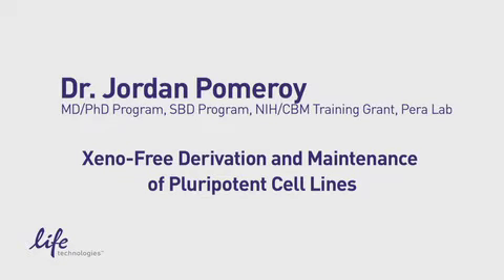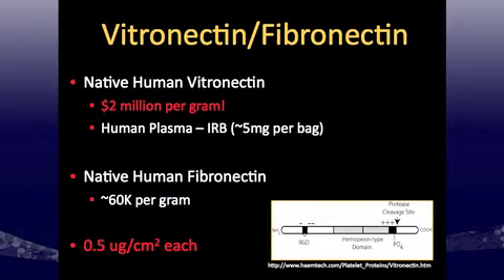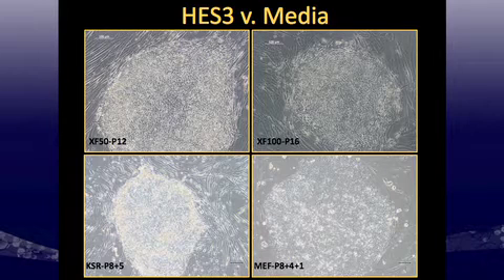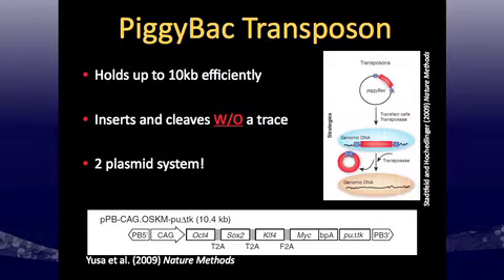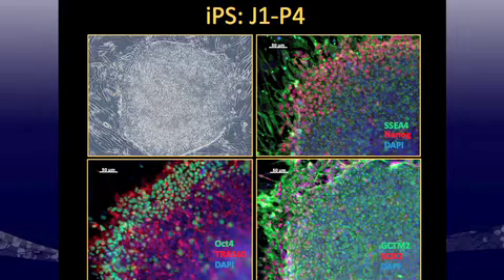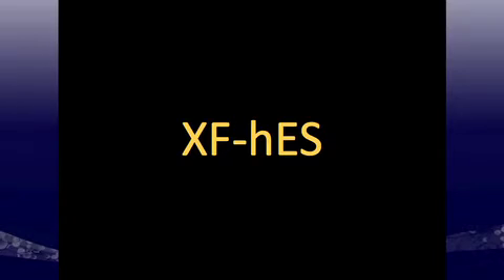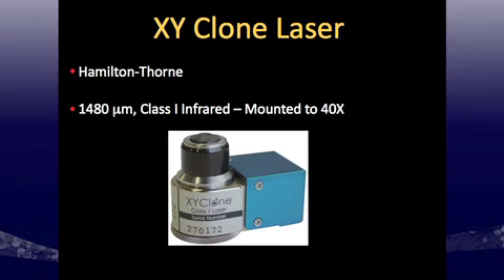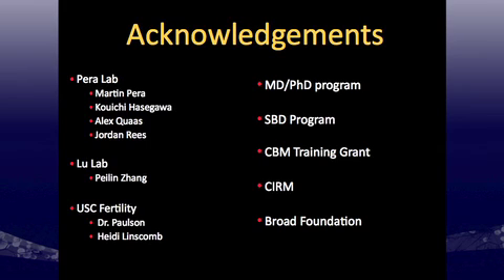Dr. Jordan Pomeroy discusses xeno-Free Derivation and Maintenance of Pluripotent Cell Lines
Dr. Jordan Pomeroy, from the Eli and Edythe Broad Center for Regenerative Medicine and Stem Cell Research at the Keck School of Medicine of the University of Southern California, presents his work on the derivation and characterization of new pluripotent stem cell lines for clinical applications.